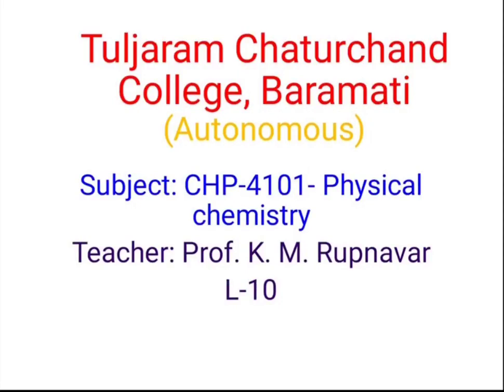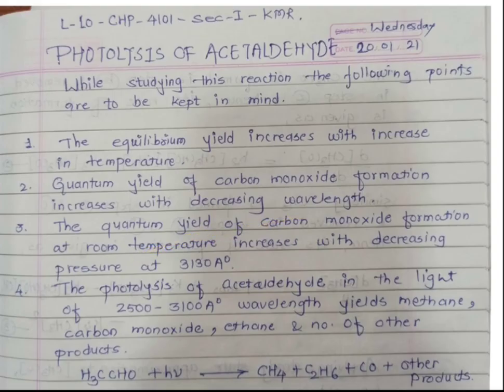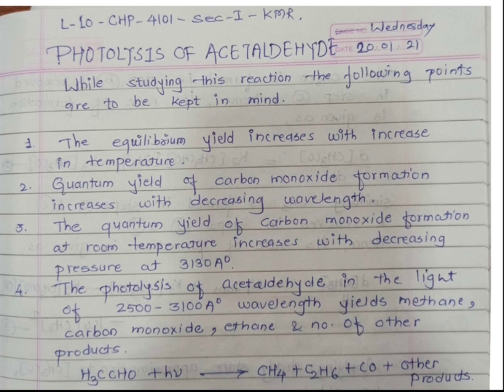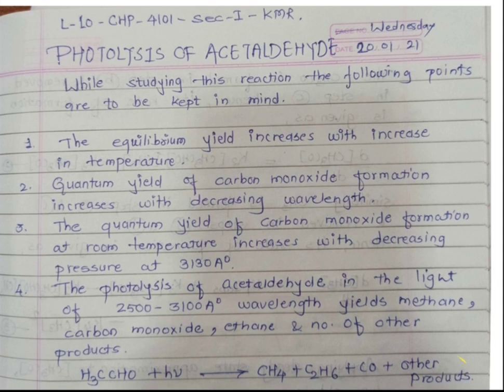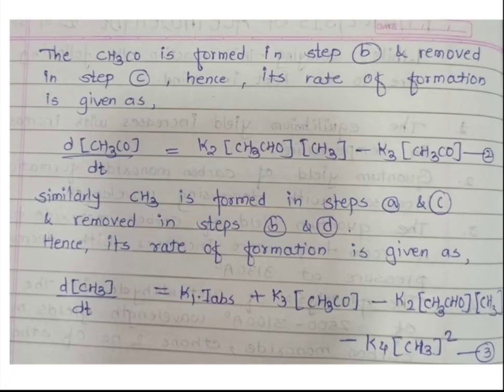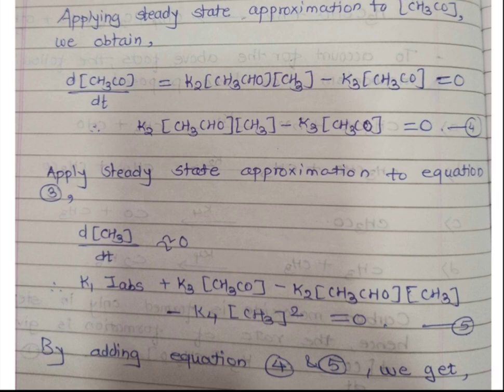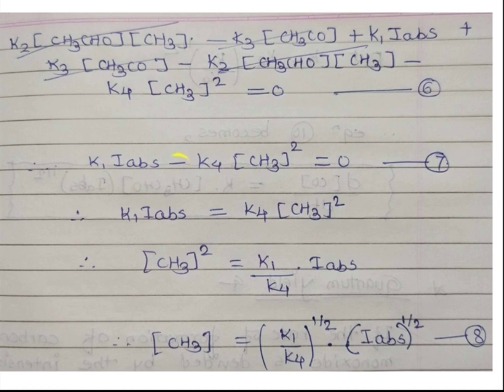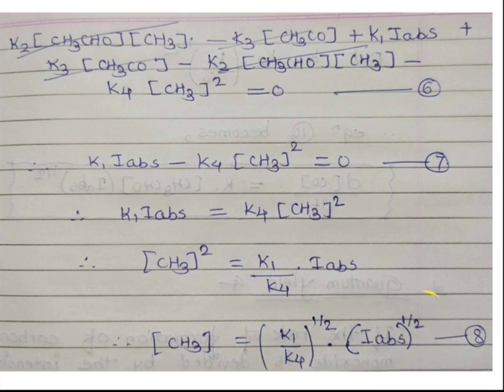Photochemical reactions kinetics- Photolysis of acetaldehyde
Physical chemistry- Kinetics